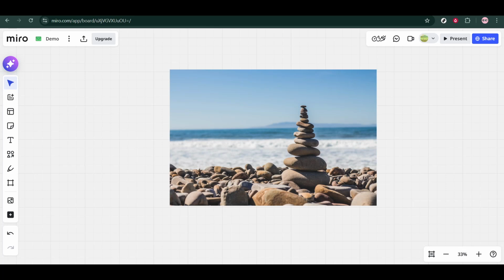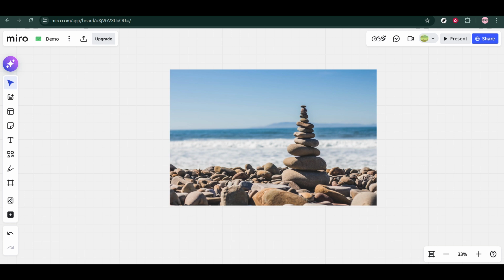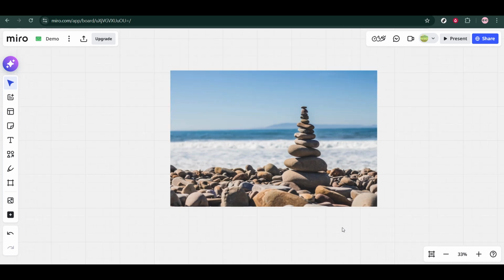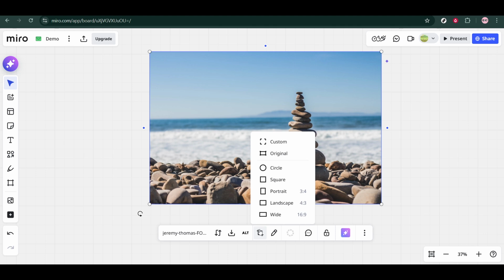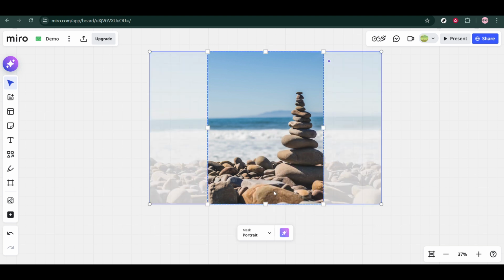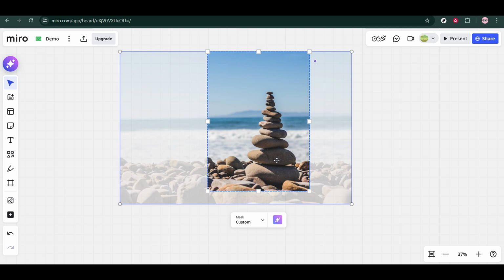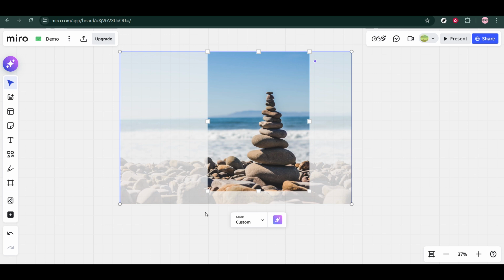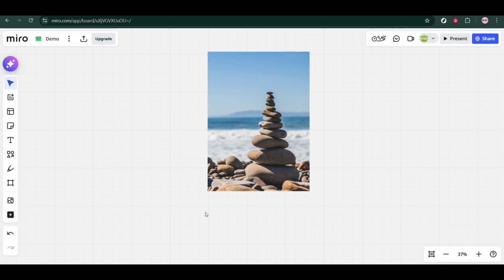How To Mask In Miro (2026 Easy Guide)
Learn how to use masking in Miro to hide parts of images and designs.